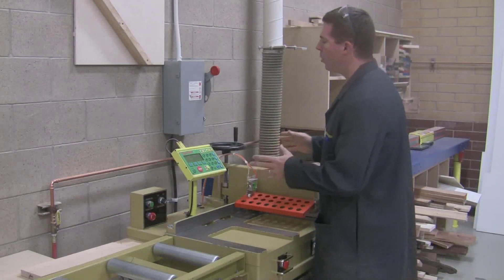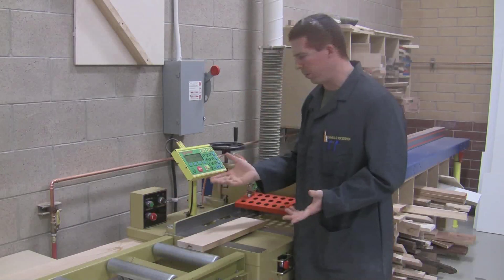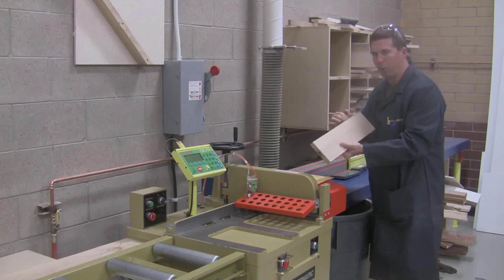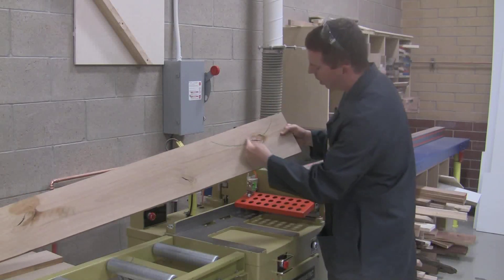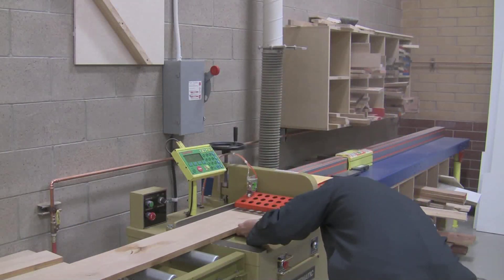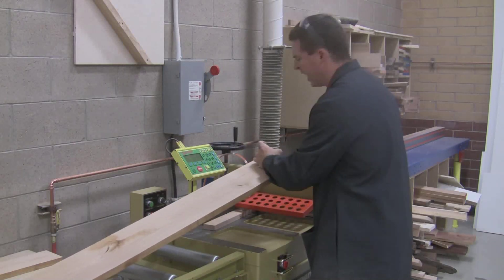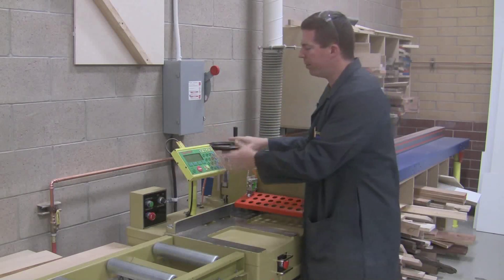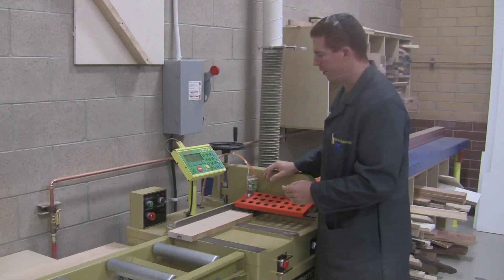Tiger Saw Safety video